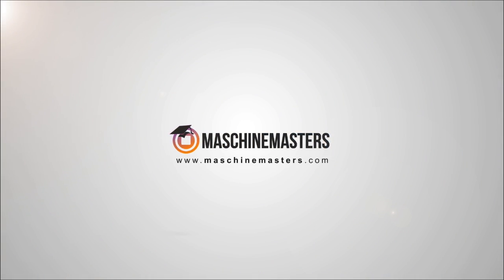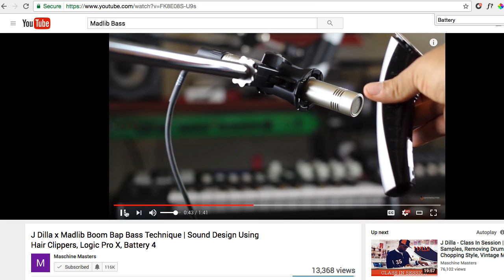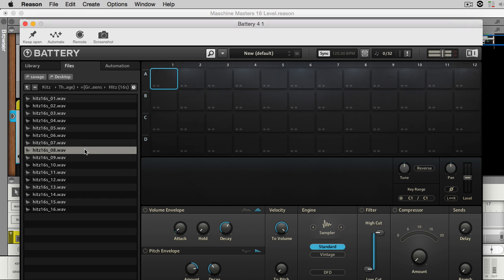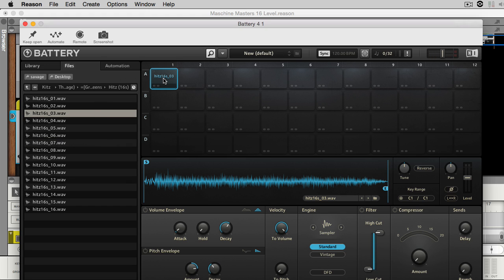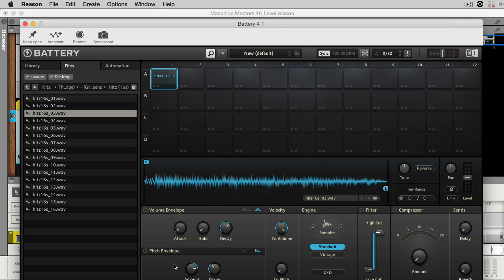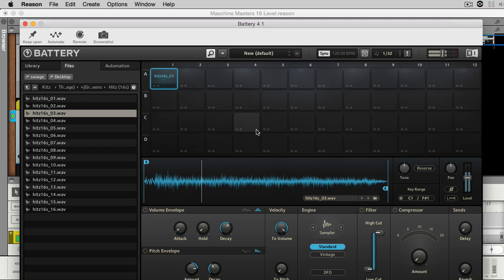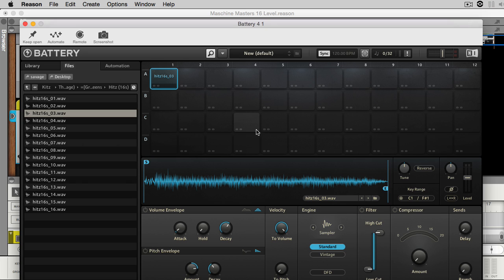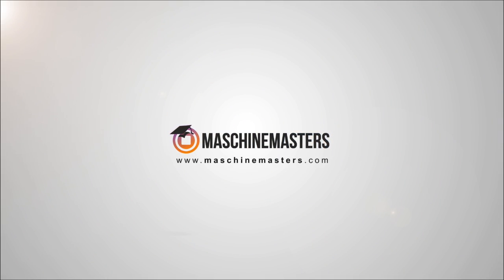Pete Rock Boom Bap 16 levels Tip | Battery 4 x Reason 9.5 Tutorial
Reason 9.5 – Battery 4 tutorial

The 16 level mode/ feature is a well known technique used by Mpc and Maschine users. It’s a way of faking a keyboard by pitching a sound or chop across your drum machine’s pads. This technique was infamous in the boom bap era, it’s how most of your favorite producer’s created basslines: Madlib, J Dilla, Pete Rock etc.

Some producers still use this technique today i.e. Kev Brown

Greg shows us how to achieve this using Native Instrument’s Battery 4 and a horn sample taken from ‘The Sixteens’. And yes, that is Reason 9.5 you see in the video.

Follow Greg Savage

Maschine Masters is an online music production community focusing on sharing knowledge to up and coming producers using modern day software and hardware instruments. Our members can learn through detailed video tutorial courses on Sound Design, SP 303, Reason 9, Maschine, MPC, MPC Touch, Ableton and FL Studio. We also provide high-quality sound kits to help take your beats to the next level. Why hesitate? Become a Maschine Masters member today!